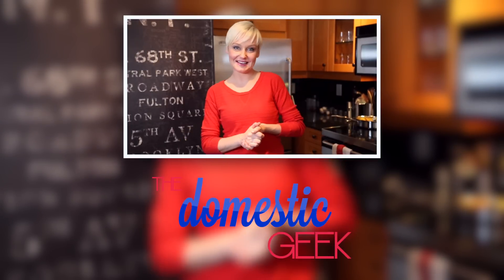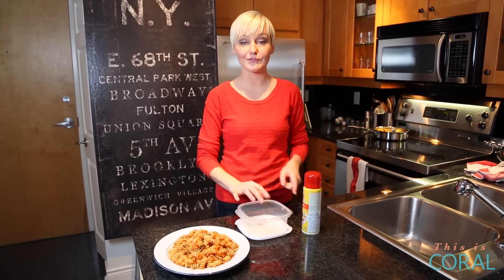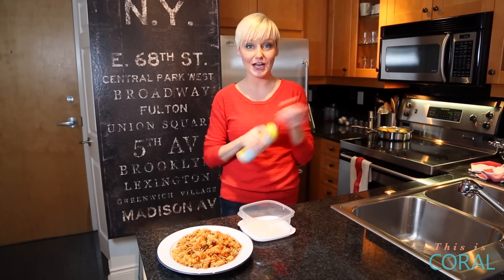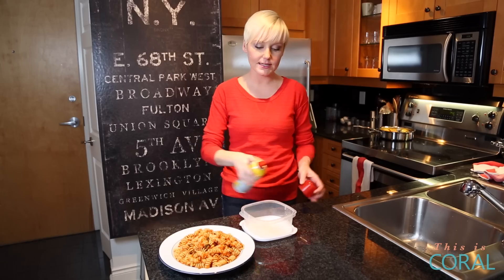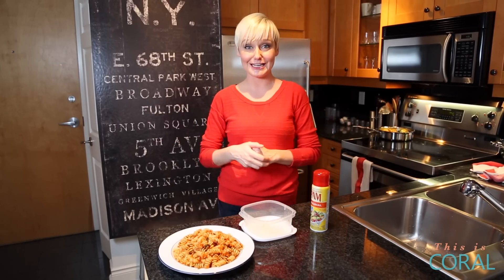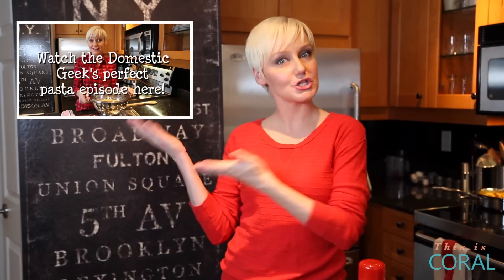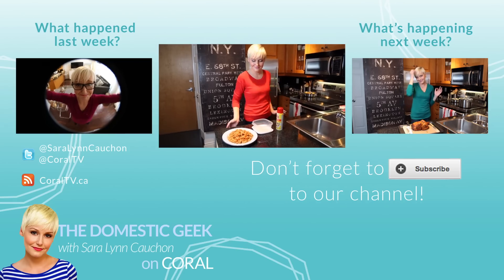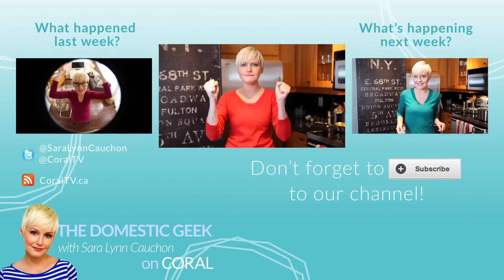The Domestic Geek: How To Avoid Tupperware Stains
This week on The Domestic Geek, Sara Lynn shares a technique to avoid tupperware stains.